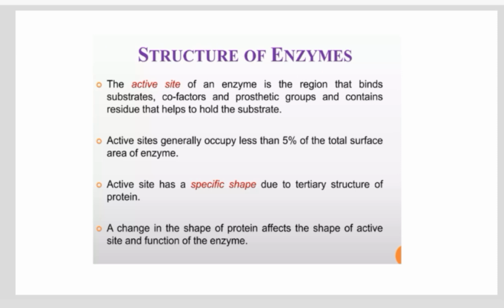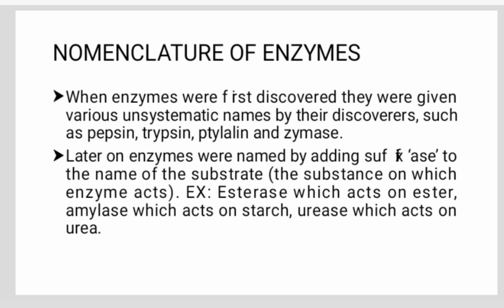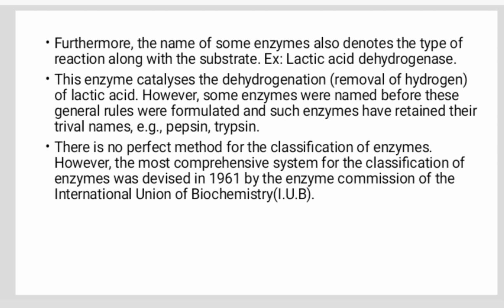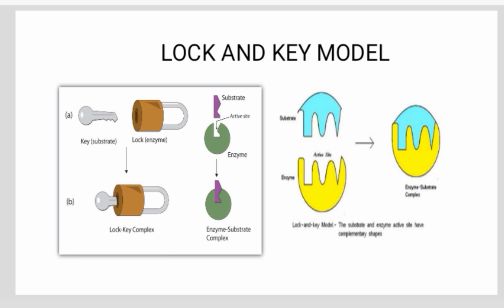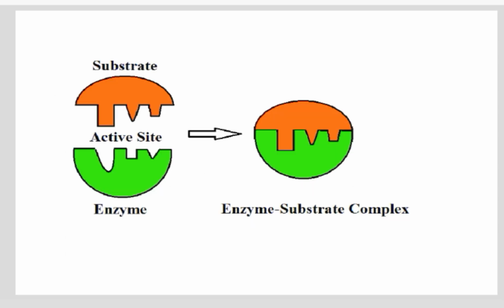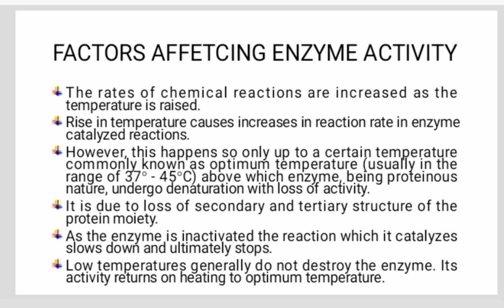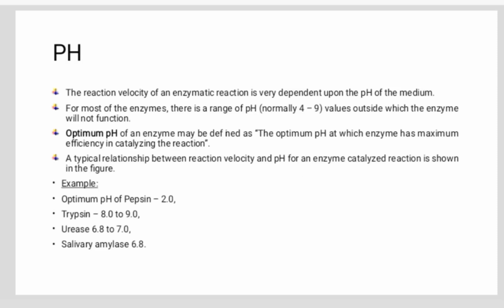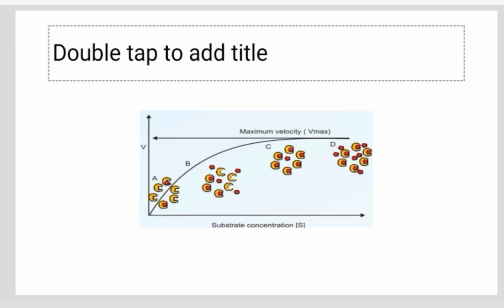Overview of Enzymes